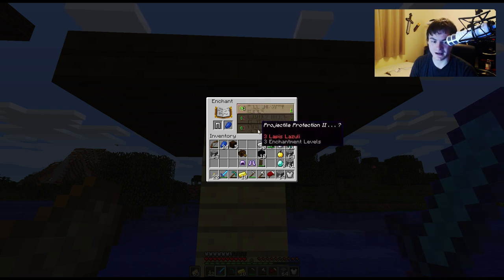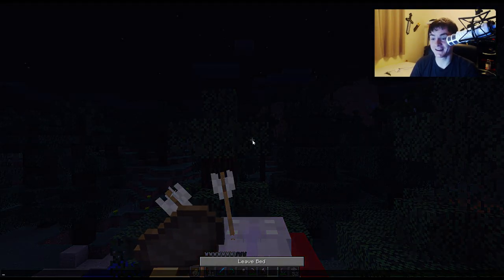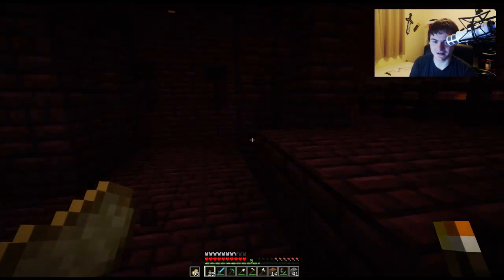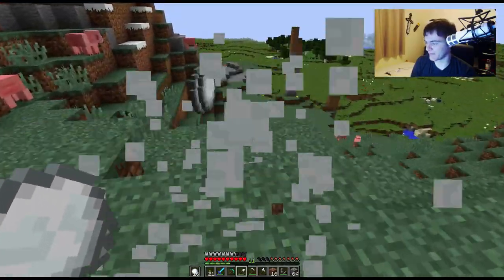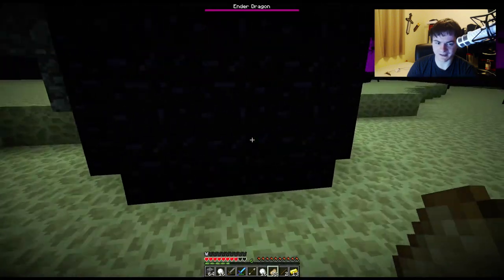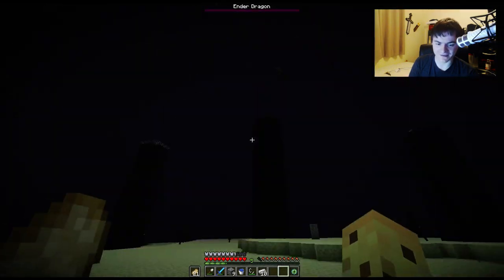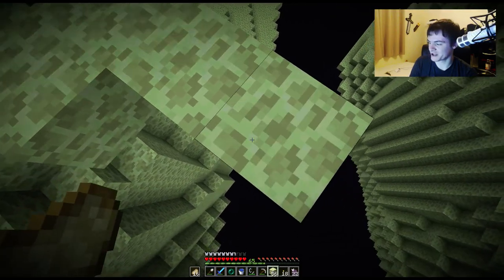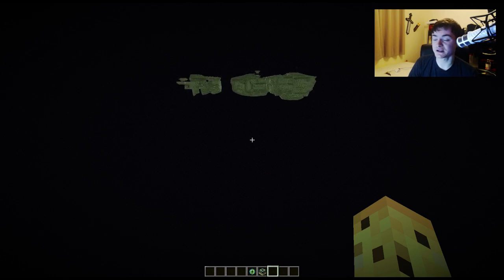Minecraft 1.9 Lets Play #3 - NEW END, NEW DRAGON FIGHT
Fighting the ender dragon and checking out the new end cities in Minecraft 1.9!